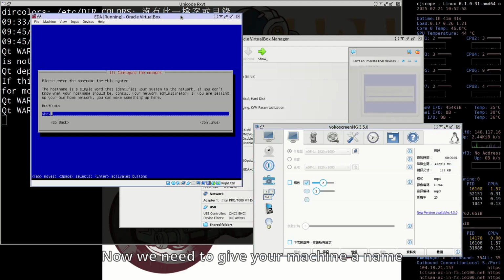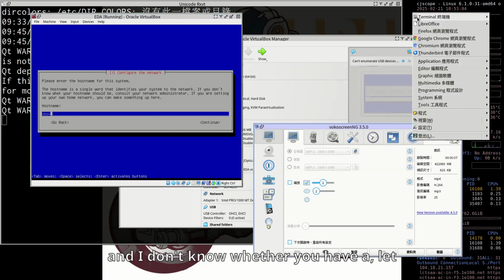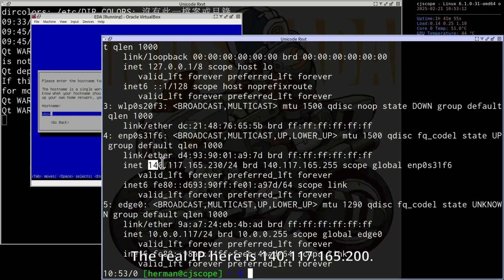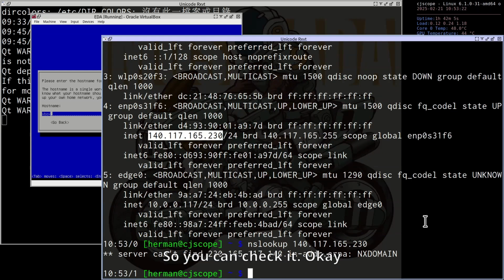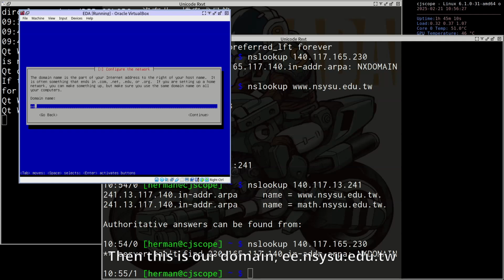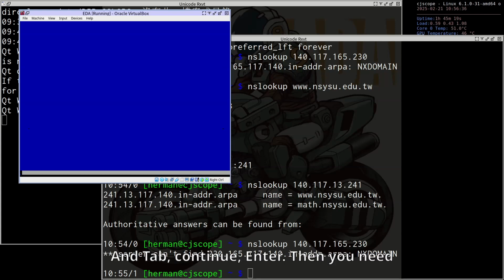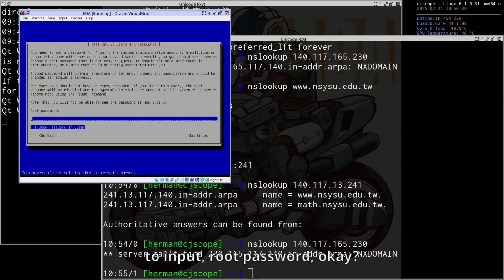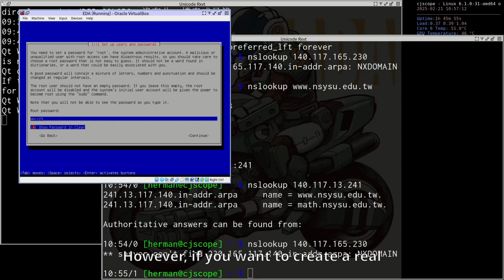week1d - Configure hostname, user account, password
00:00:57 Configure hostname
00:01:27 nslookup command
00:03:37 Configure root password
00:05:00 Configure a normal user (hunter)